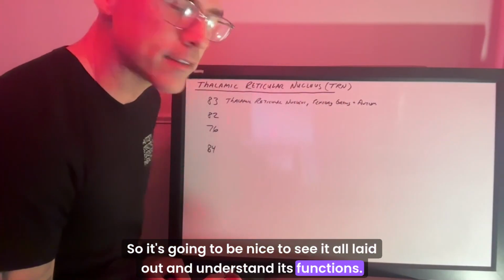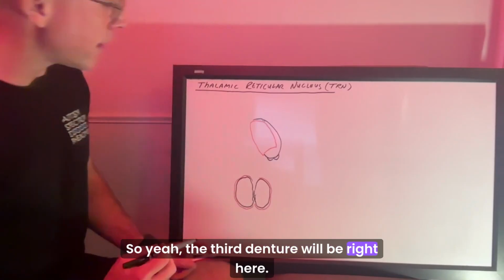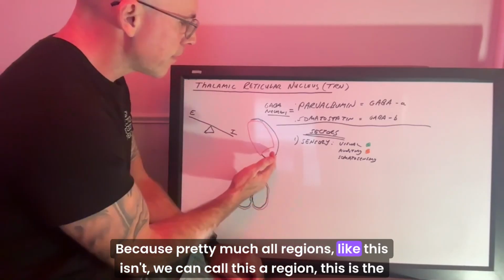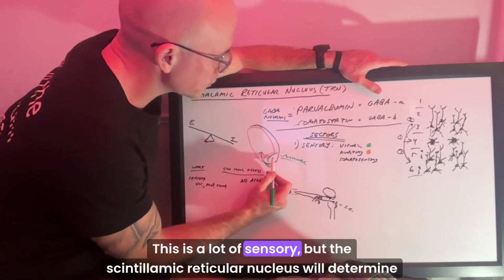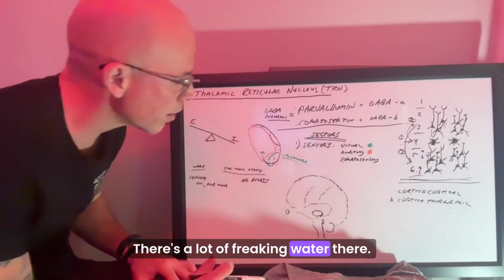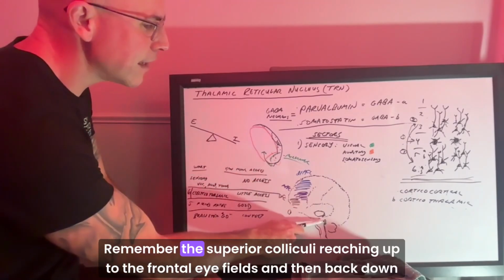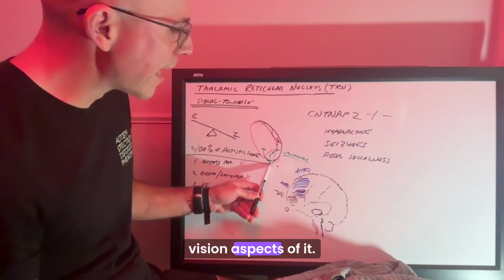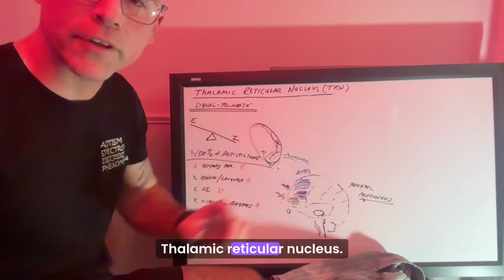White Broad Series: Thalamic Reticular Nucleus, Sensory Gating, & Inhibition with Autism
This episode provides a detailed exploration of the thalamic reticular nucleus (TRN), the inhibitory "shell" surrounding the thalamus that acts as a sensory gate in the brain. Drawing on prior episodes, it explains how abnormalities in TRN development—linked to factors like Sonic Hedgehog signaling knockouts, reduced parvalbumin interneurons, and genes such as CNTNAP2—contribute to the excitation-inhibition imbalance central to autism. The TRN regulates sensory input access (visual, auditory, somatosensory), attention modulation, sleep-wake cycles, and overload protection; in autism, its dysfunction leads to sensory overload, hyperactivity, repetitive behaviors, and social challenges, while offering strengths like accelerated learning, intense focus, and enhanced visual thinking due to heightened inner-directed processing.

Also see the Visual Thinking episodes, but White Broad Series coming to cover those in more detail.

00:00 Introduction, Episode Recap, TRN Overview

02:45 TRN Anatomy Drawing, Thalamus Structure and Shell

05:18 Sonic Hedgehog Role, Knockout Models in Development

10:48 Cell Types in TRN, Parvalbumin vs Somatostatin Functions

15:19 TRN Sectors, Sensory Inputs (Visual/Auditory/Somatosensory) Access

20:37 Cortical Connections, Layer 6 Feedback and Crosstalk

25:04 Mini-Columns Recap, Thalamus to Layer 4 Processing

29:56 Prefrontal Cortex Mapping, Adaptive Responses Role

34:22 TRN Functions: Attention Modulation, Sleep-Wake Regulation

36:22 CNTNAP2 Discussion, Knockout Phenotypes (Hyperactivity, Seizures)

38:45 Strengths/Weaknesses: Accelerated Learning, Visual Thinking Benefits

42:18 Overload Protection, Hyperactivity, Social/Repetitive Challenges

46:30 Conclusion, Autism as "Self," Inner-Directed Processing